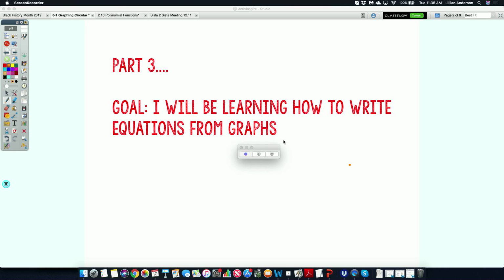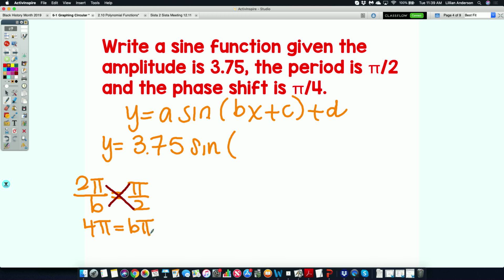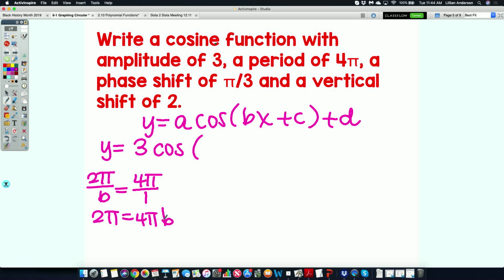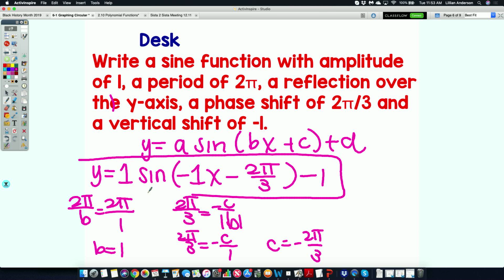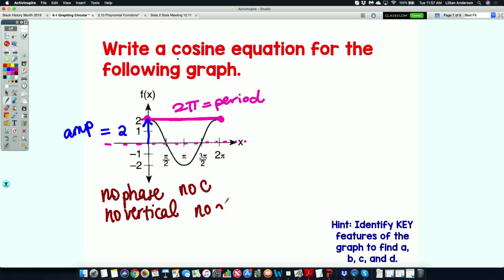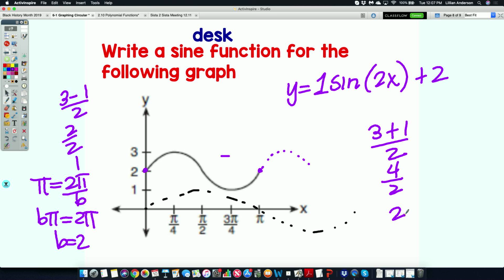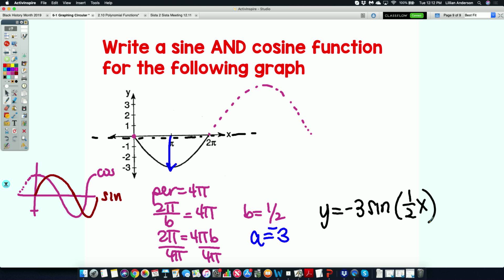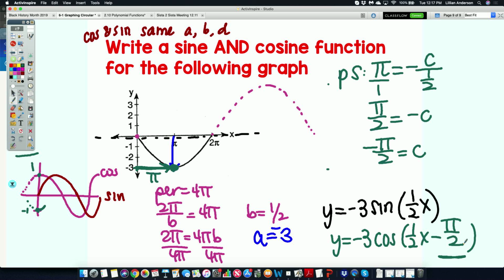6-1 Part 3 Writing Equations